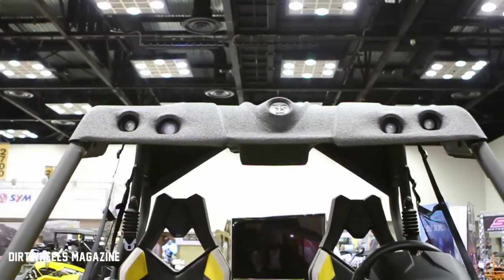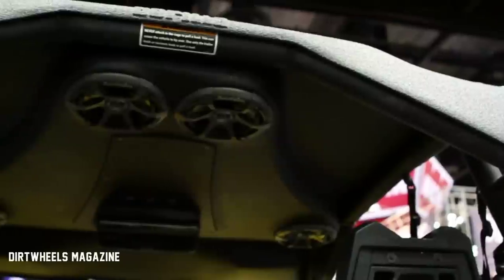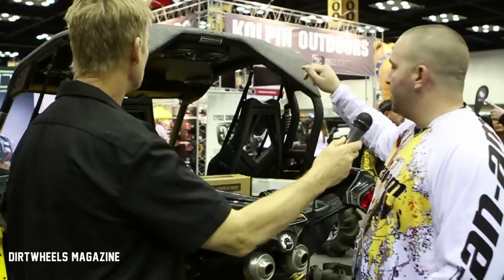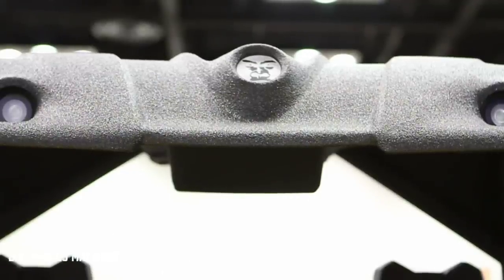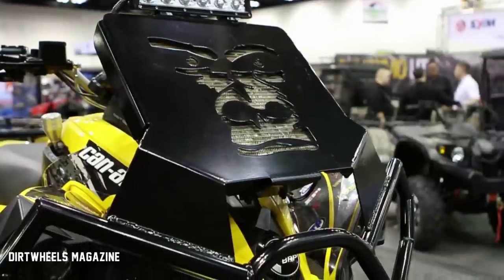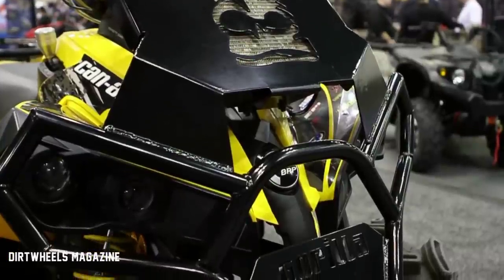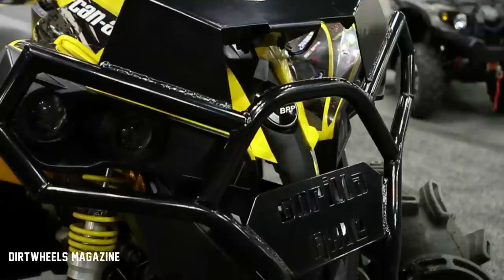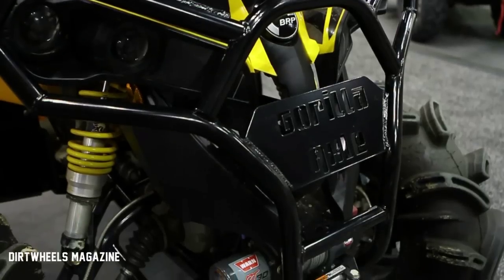2013 Indy Expo -Gorilla Axel Dirtwheels Magazine